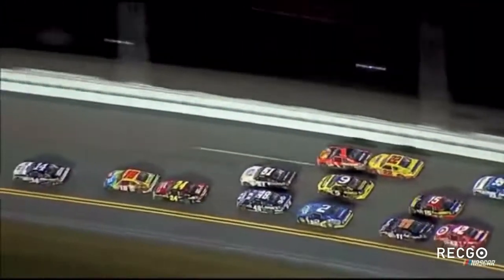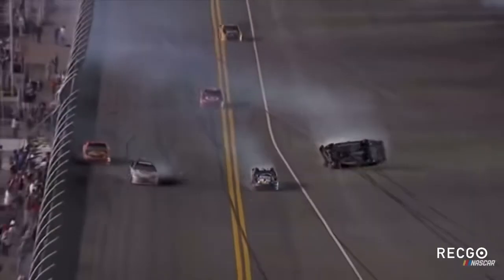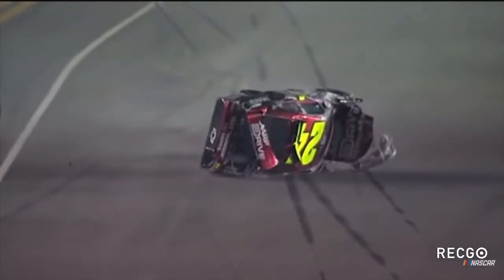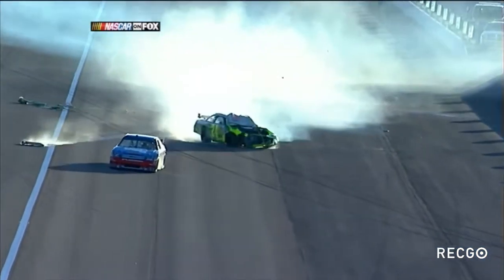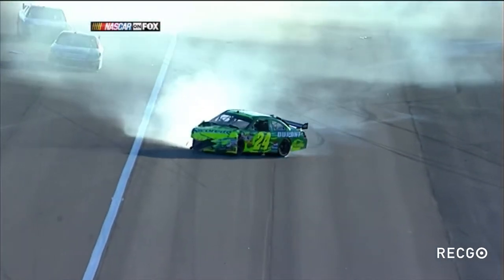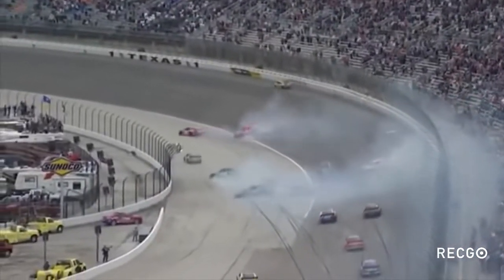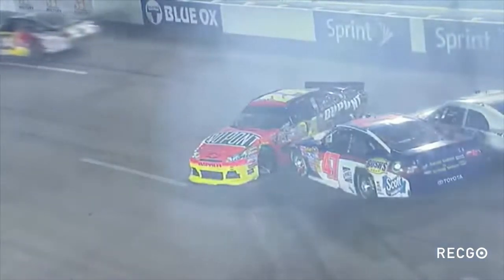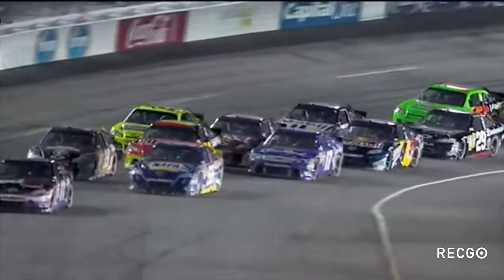NASCAR Crashes Jeff Gordon Edition